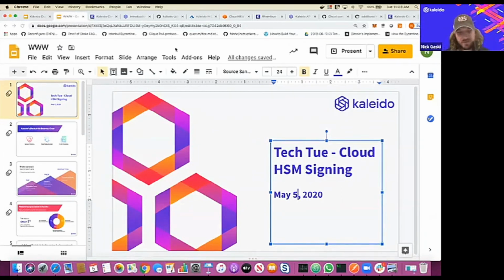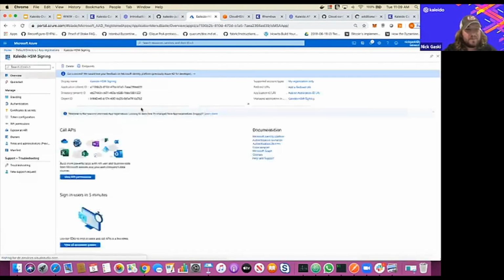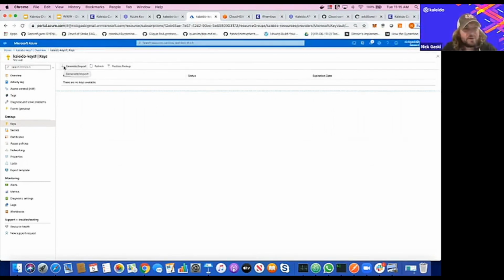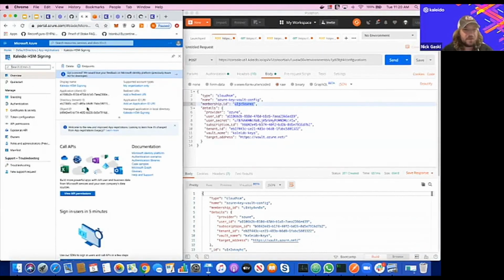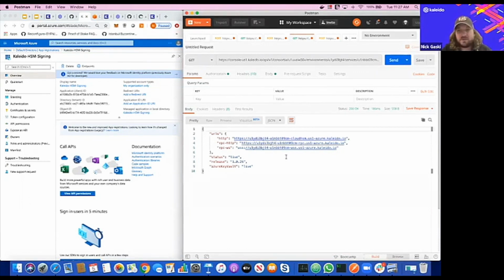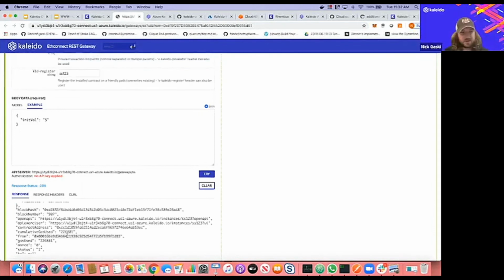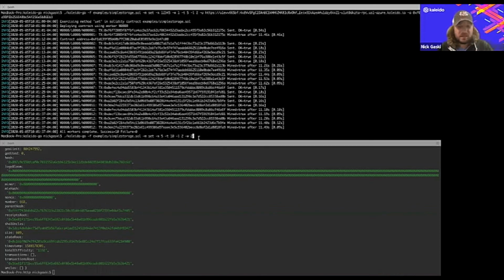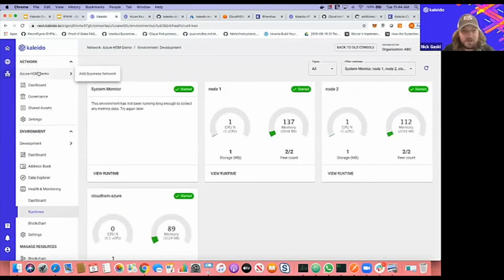Cloud HSM Signing, Metrics & Monitoring, Storage Utilities